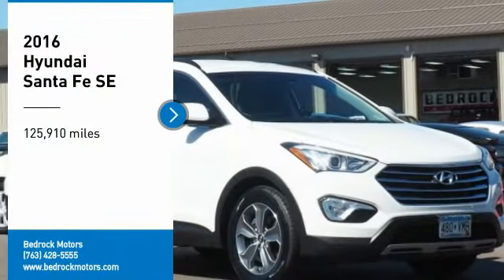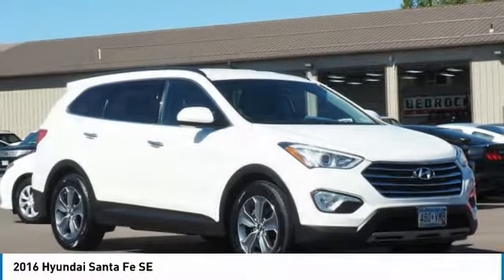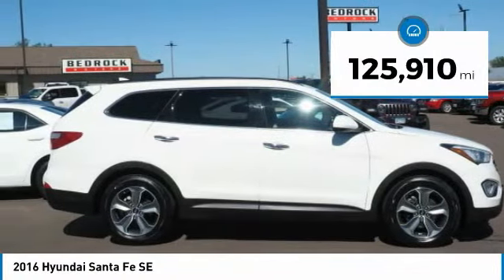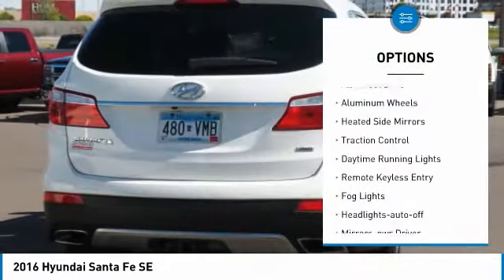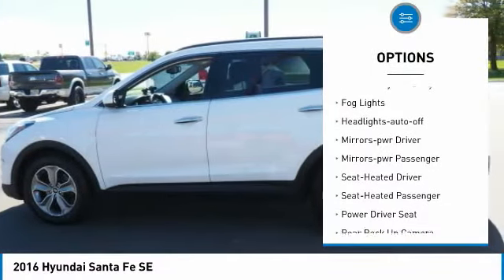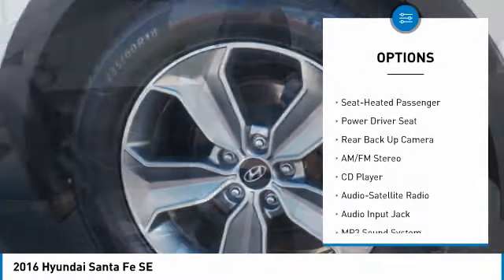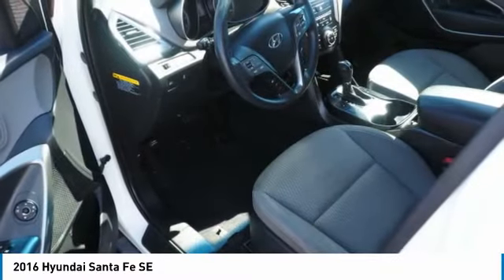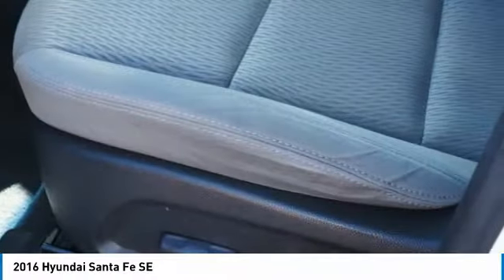2016 Hyundai Santa Fe SE Rogers, Blaine, Minneapolis, St Paul, MN 10595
2016 Hyundai Santa Fe SE

Bedrock Motors
13830 Northdale Blvd.

BLUETOOTH!!, HEATED SEATS!!, BACK UP CAMERA!!. Recent Arrival!brbrEstablished in 1975, Bedrock Motors is the Upper Midwest's Largest automobile wholesaler. In the 35 years since we opened our doors, we have developed a top-notch reputation for servicing and supplying automobile dealers across the region.brbrAwards:br  * JD Power Vehicle Dependability Study   * 2016 KBB.com 5-Year Cost to Own AwardsbrbrReviews:br  * Strong V6 engine; lengthy warranty; generous standard features for the money; classy interior design; easy-to-use technology interface. Source: Edmunds